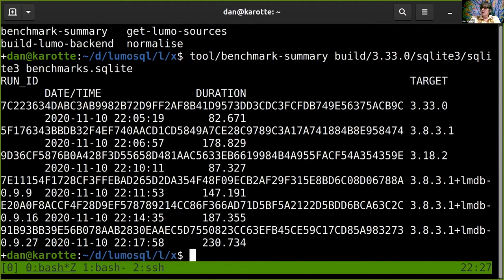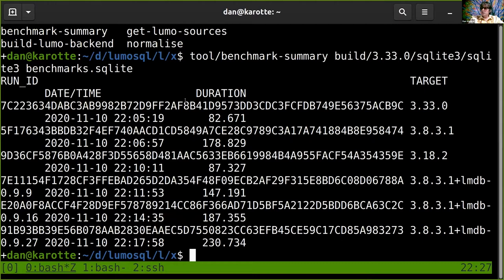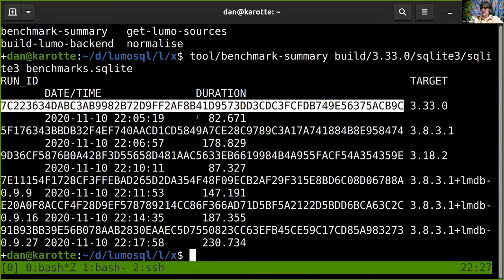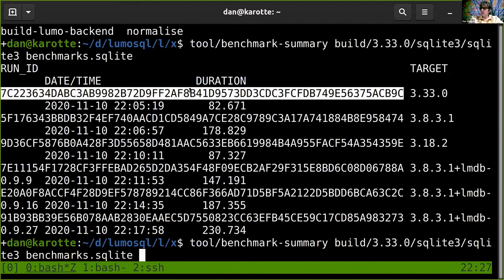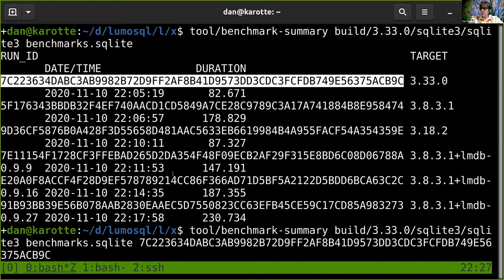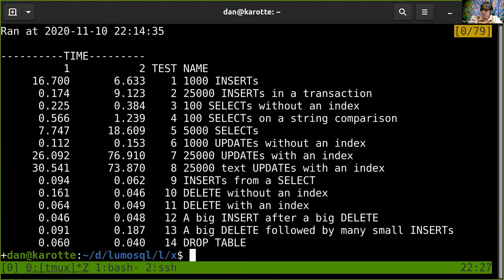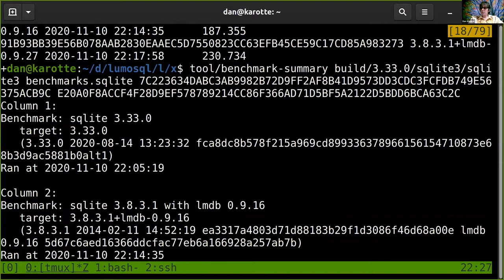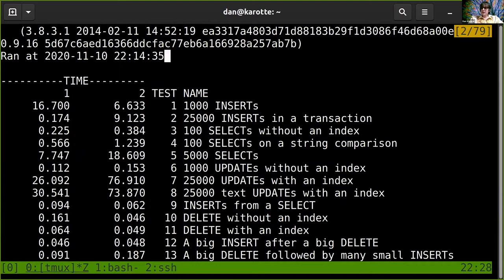LumoSQL - Dan Shearer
Dan Shearer runs the LumoSQL project, which provides a way of having multiple different backends in SQLite without forking it, opening up the possibility of features ranging from encryption to verification to networking.